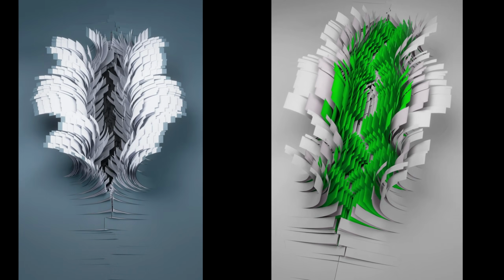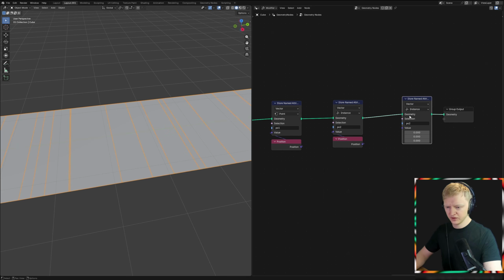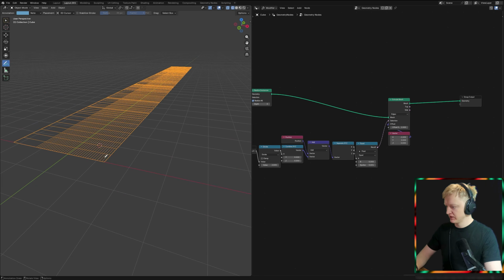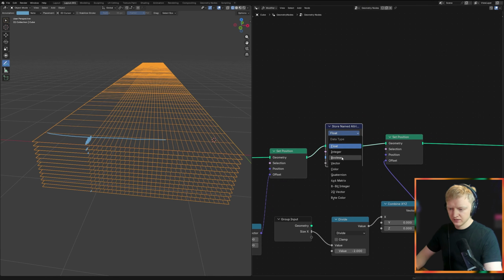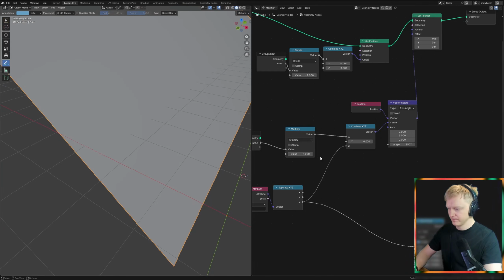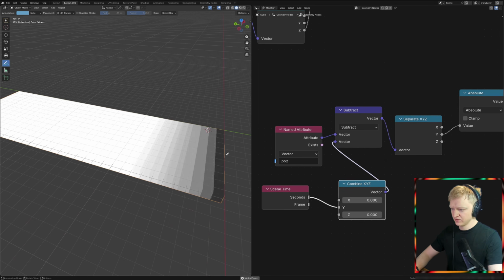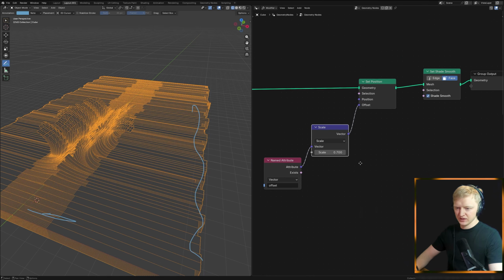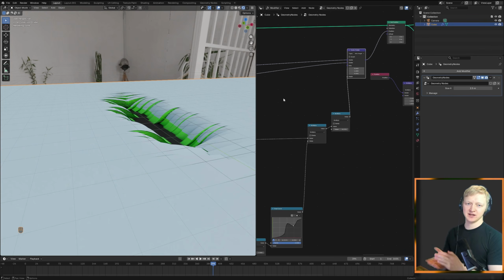How To Make This Cut Bending Paper Effect (Blender Geometry nodes tutorial)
In this video you will learn how to achieve the cut bendy paper effect step by step.
Timestamps
0:00 Basics
6:50 Bending the paper
15:56 Setting up the base of the material